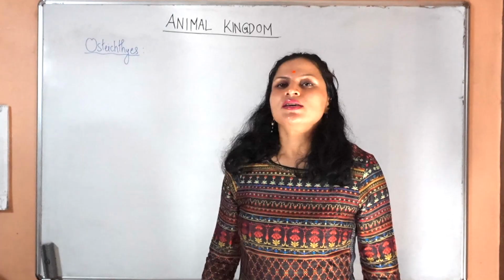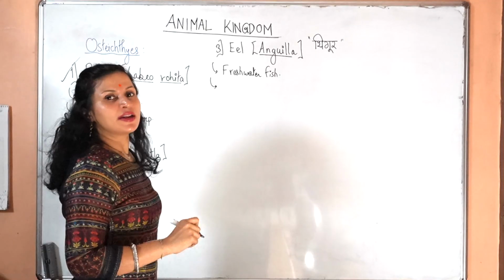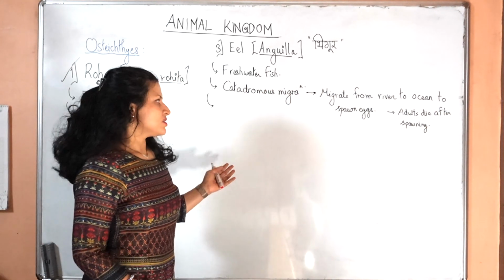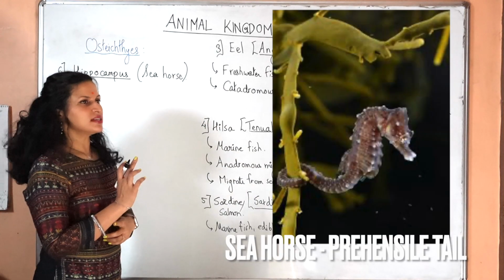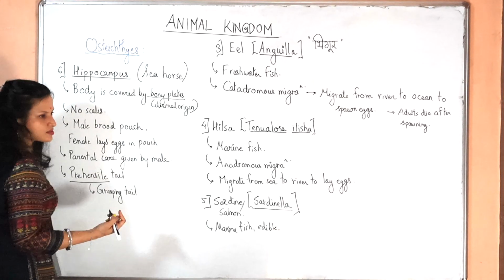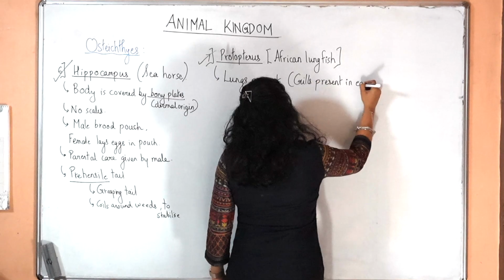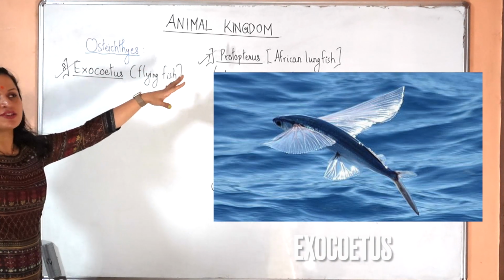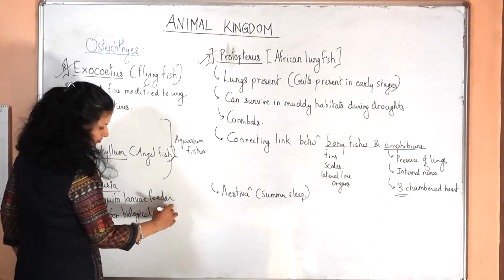Class Osteichthyes Examples | Phylum Chordata | Animal Kingdom | NEET | Part: 56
In this lecture, we study important examples of Class Osteichthyes (bony fishes) under Superclass Pisces. Before discussing the examples, we briefly revise the key characteristics of bony fishes.
Osteichthyes are fishes with a bony endoskeleton, terminal mouth, operculum-covered gills, and swim bladder. These fishes may live in marine or freshwater habitats and usually show external fertilization with oviparous reproduction.

This lecture focuses on important NCERT examples of bony fishes, their unique adaptations, migration patterns, and ecological roles.

This video covers:
Key features of Osteichthyes
Bony endoskeleton
Terminal mouth
Four gill slits covered by operculum
Swim bladder (air bladder)
Weberian ossicles
Different types of scales (Cycloid, Ctenoid, Ganoid)
Homocercal tail
External fertilization and oviparous reproduction

Important examples discussed
Rohu (Labeo rohita) – major Indian carp
Catla (Catla catla) – major Indian carp and cultured fish
Eel (Anguilla) – catadromous migration
Hilsa (Tenualosa ilisha) – anadromous migration
Sardine (Sardinella) – edible marine fish
Hippocampus (Seahorse) – male brood pouch and parental care
Protopterus (African lungfish) – connecting link between fishes and amphibians
Exocoetus (Flying fish) – enlarged pectoral fins for gliding
Betta and Pterophyllum – aquarium fishes
Gambusia – mosquito larva feeder used for biological control
Important biological concepts explained
Catadromous migration
Anadromous migration
Male parental care in seahorse
Lungfish adaptations and aestivation
Biological control of mosquitoes

This topic is important for NEET Biology and Class 11 NCERT Zoology, especially the examples of bony fishes and their special adaptations.

TIMESTAMPS
00:00 – Introduction
00:13 – Key Features of Bony Fishes
00:59 – Example: Rohu (Labeo rohita)
01:23 – Example: Catla (Catla catla)
01:37 – Example: Eel (Anguilla)
01:55 – Catadromous Migration
03:04 – Example: Hilsa (Tenualosa ilisha)
03:29 – Example: Sardine (Sardinella)
03:36 – Example: Seahorse (Hippocampus)
05:14 – Example: Protopterus (African Lungfish)
06:54 – Example: Exocoetus (Flying Fish)
07:15 – Aquarium Fishes: Betta and Pterophyllum
07:40 – Example: Gambusia (Mosquito Larva Feeder)
08:06 – Completion of Superclass Pisces